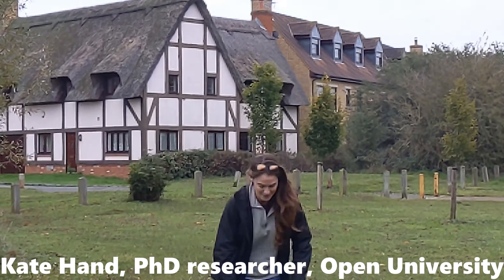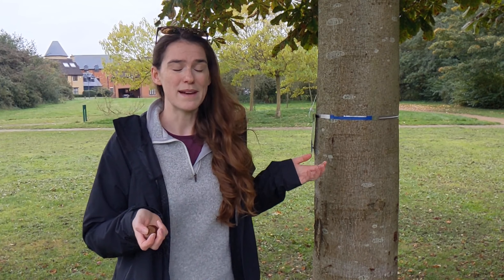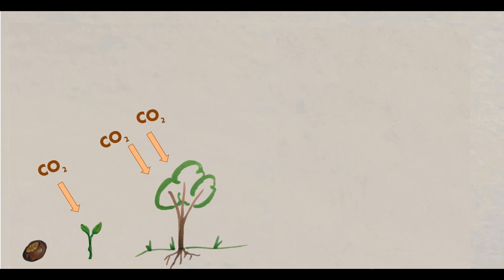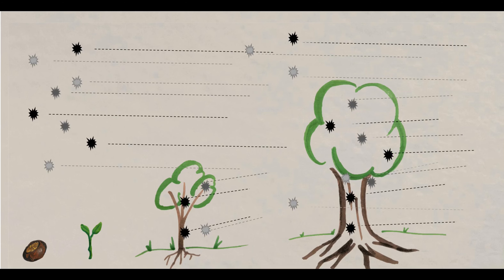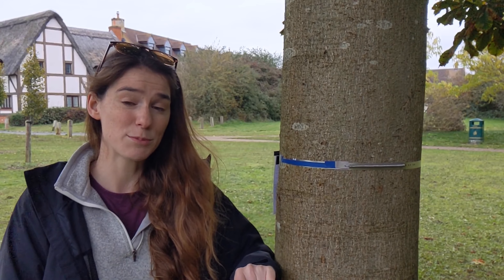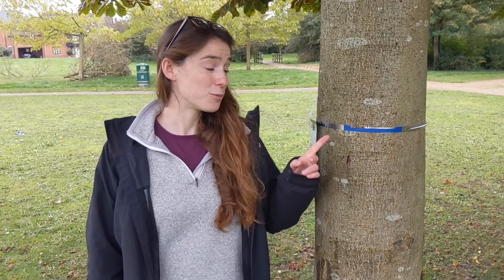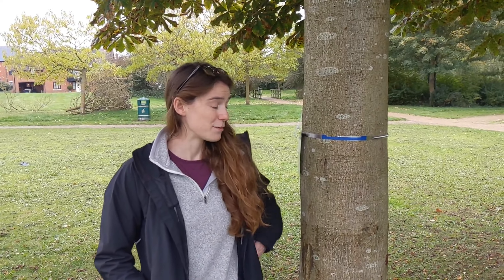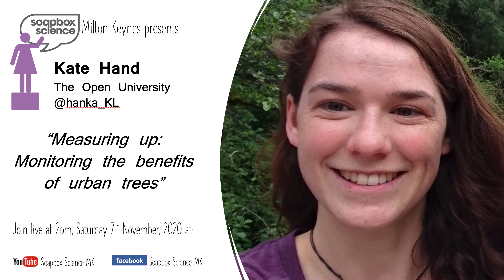Kate Hand Soapbox Science MK Promo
Kate Hand (@hanka_KL ) – “Measuring up: Monitoring the benefits of urban trees”

Soapbox Science Milton Keynes 2020 is going online!
Tune in at 2pm on the 5th & 7th November live here on YouTube and hear from 12 fantastic female scientists about the work they are doing. You can find out more about all of our wonderful speakers

For now lets get to know Kate Hand from the Open University

"I’m a PhD student at the Open University and I study the trees in our towns and cities. My background is in ecology, and after a few years of study, I became interested in the nature found in urban areas, as this is where the majority of humans today spend their lives. I think urban trees are important connectors between us and the natural world. They also provide us with all kind of mental and physical health benefits, along with helping improve the sustainability of our towns and cities. In my research, I’m looking at different ways we can measure the size and growth of urban trees so we can better predict the benefits these trees provide. We can then use this information to inform how we manage our urban trees to help create greener, healthier and more sustainable urban areas."

If you have a question for Kate why not pop it in the comment box below and she will do her best to answer it as part of the live event. You can hear more from Kate on Saturday 7th November at 2pm as part of Soapbox Science MK 2020.